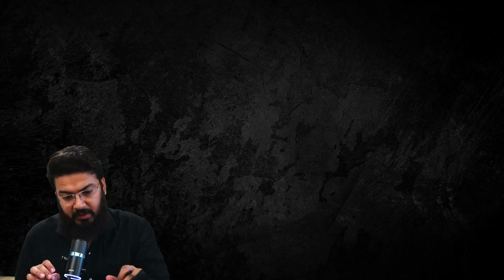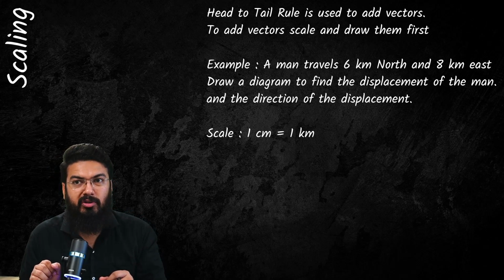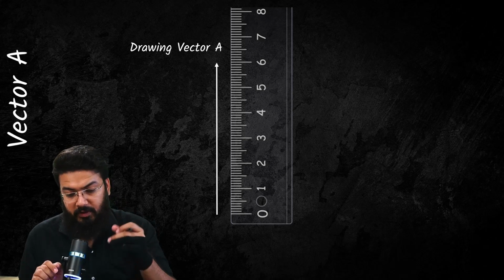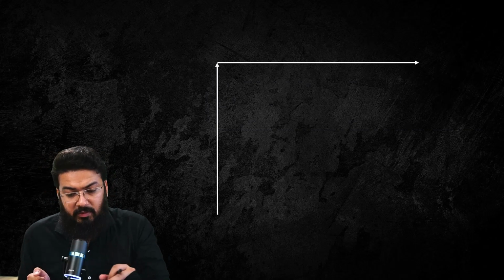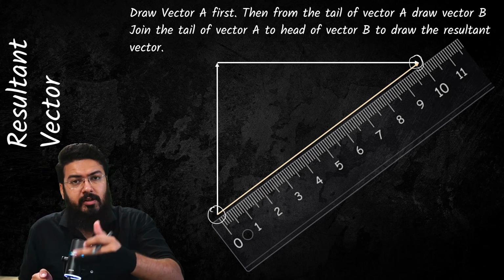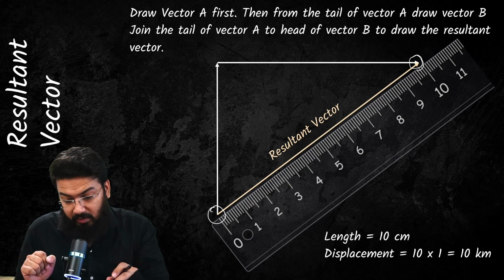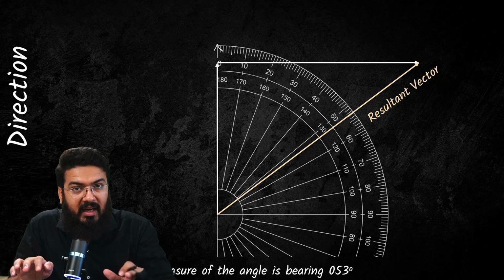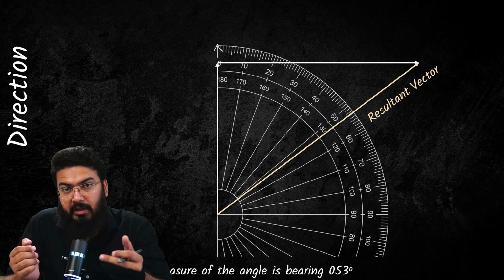Physics 5054 II Unit 1 II Topic 6 : Head to Tail Rule